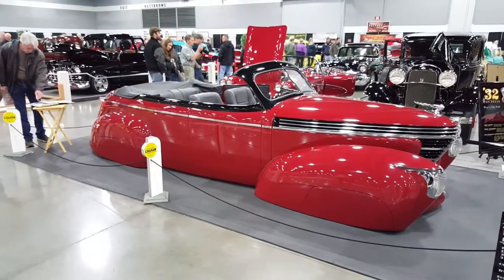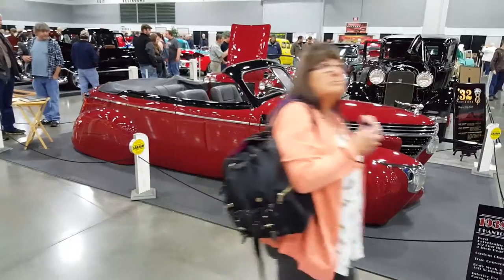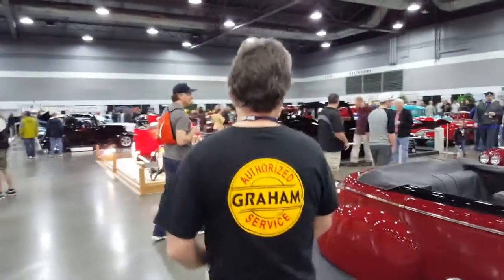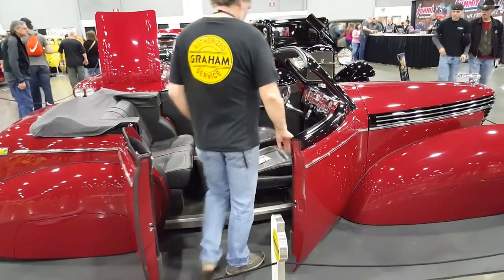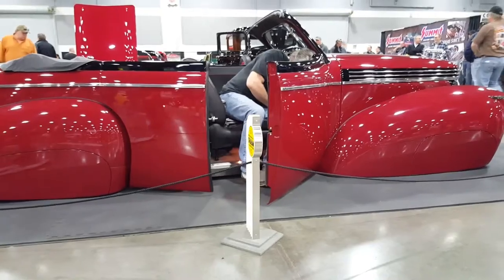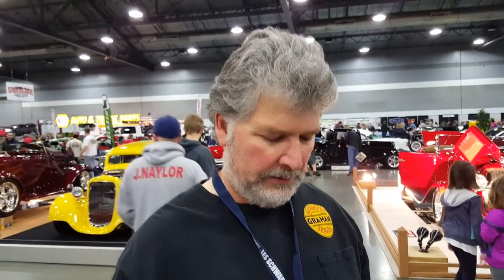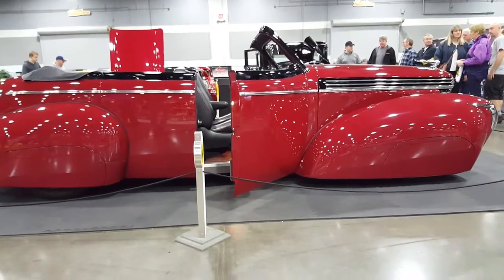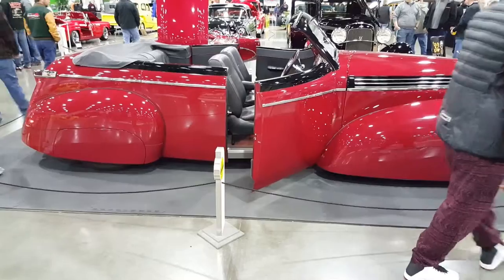RDR Interview of Steve Howard with his 1938 Graham at the 2016 Portland Roadster Show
This stunning 1938 Graham Phantom Cabriolet was a standout in a show loaded with amazing cars.  This is an original Graham that Steve heavily customized and he tells Allen about it in this RDR interview.  See the air ride in action, as well as the suicide doors.

We originally had Steve scheduled for an interview at our display, but Steve had some unfortunate circumstances that caused a scheduling conflict so rather than cancel the interview totally - Allen interviewed him with his cell phone!

When I saw Steve he looked like somebody had kicked his dog... it was worse, somebody stoled his truck from the parking lot!  It was nice of him to be a trooper and do the interview, but you can tell he is pretty bummed out - so anybody under those circumstances.

Upon the completion of all of the RDR Portland Roadster Show videos (including the Rides Done Right recap of the Portland Roadster Show) and all of the interviews (including the guys at Bitchin' Rides), visit the Rides Done Right website for more details (we even have a special section for this show

to see more.